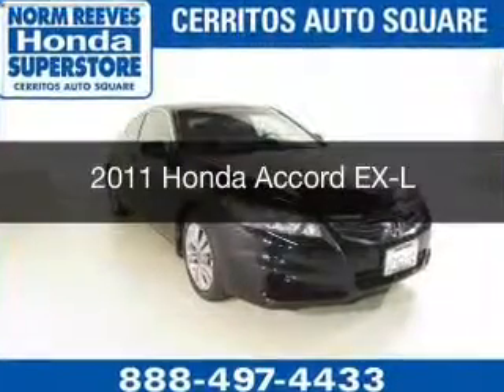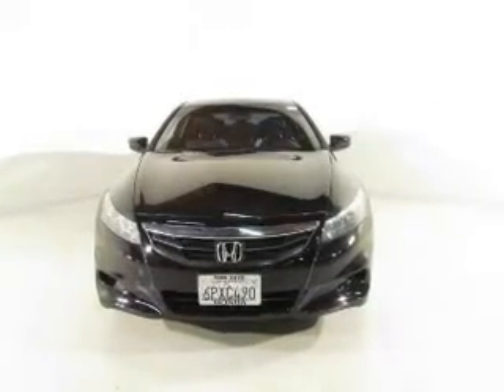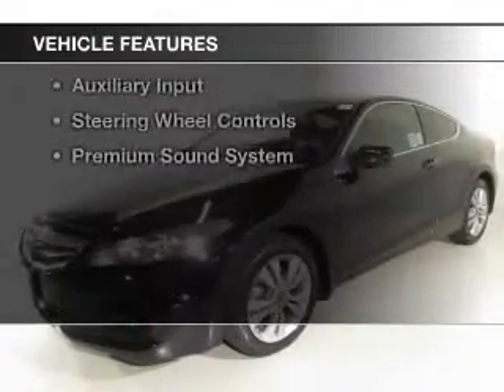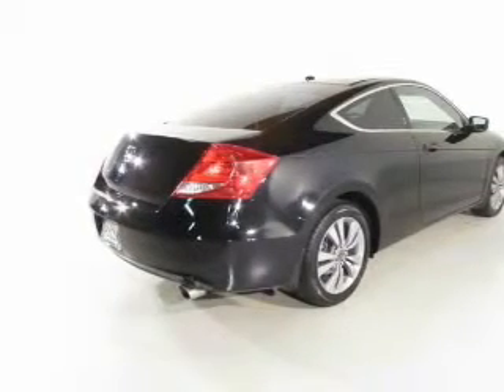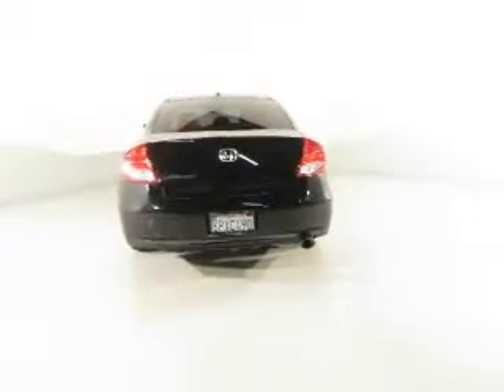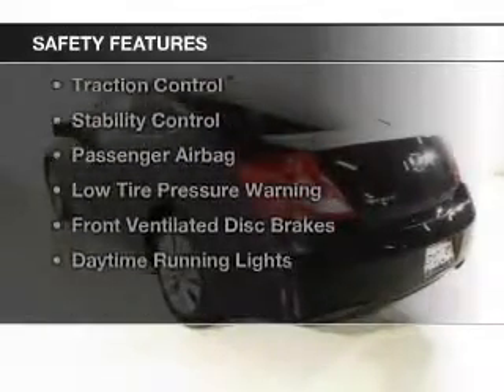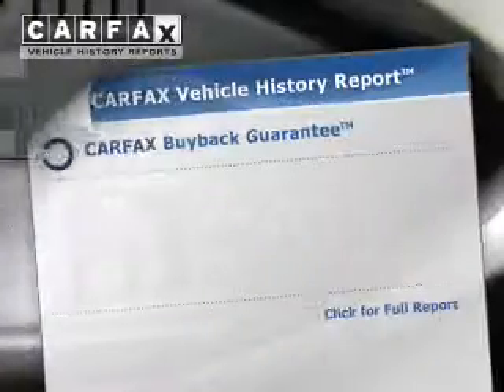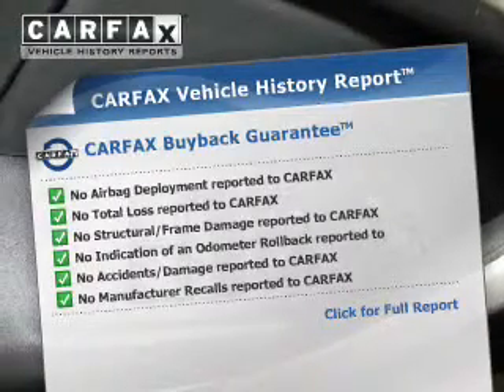2011 Honda Accord - Cerritos CA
Year: 2011
Make: Honda
Model: Accord
Trim: EX-L
Engine: 2.4 liter inline 4 cylinder 16 valve
Transmission: 5-Speed Automatic
Color: Crystal Black Pearl
Mileage: 53317
Address:
18500 Studebaker Road